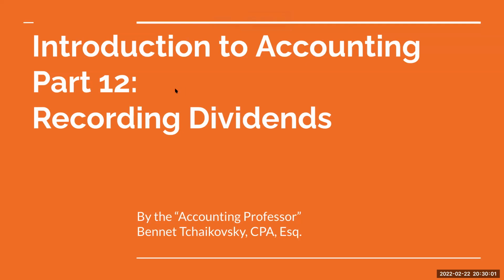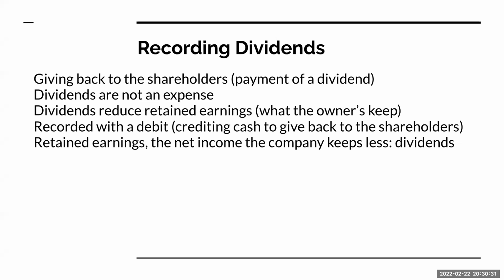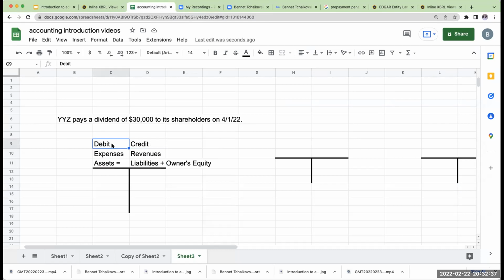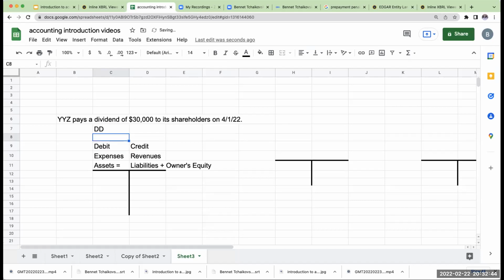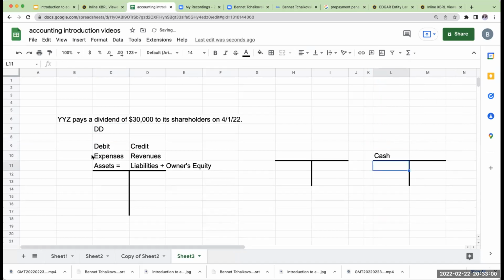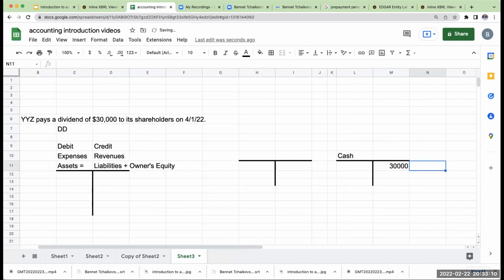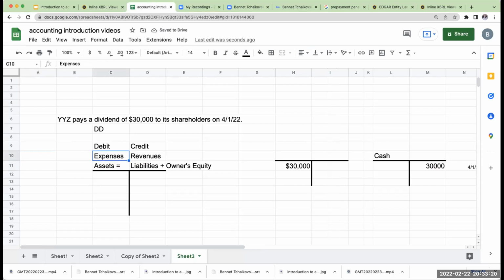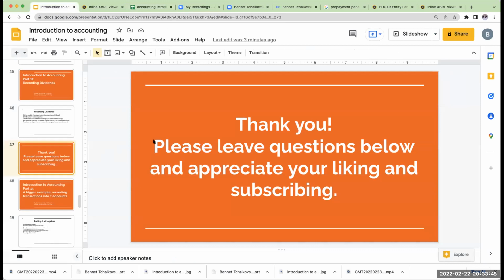Introduction to Accounting Part 12- Recording Dividends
what are dividends? Not expenses, revenues, assets, liabilities or equity
recording dividends